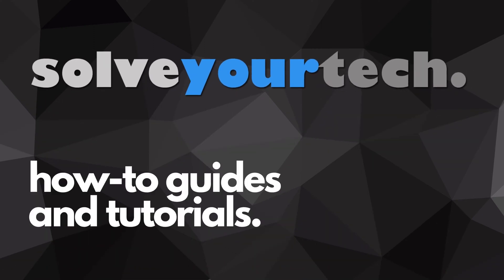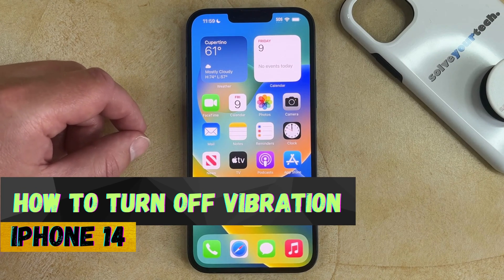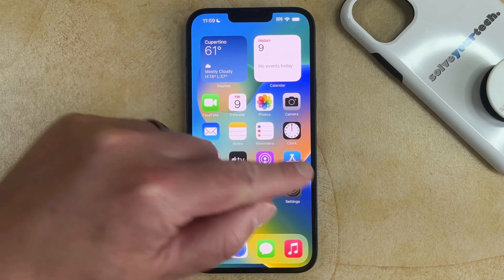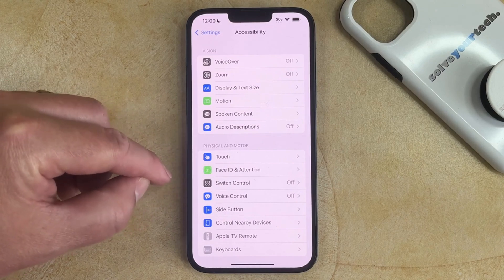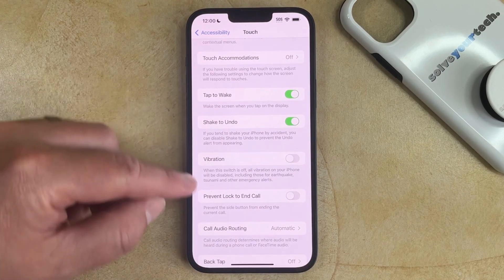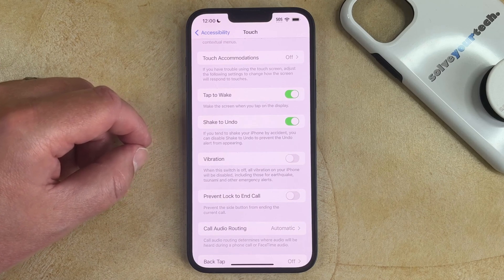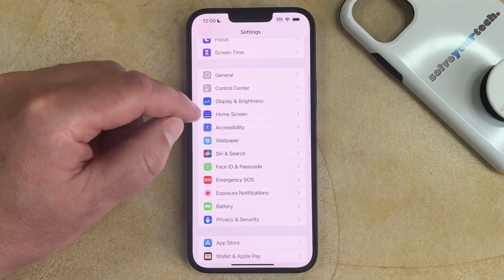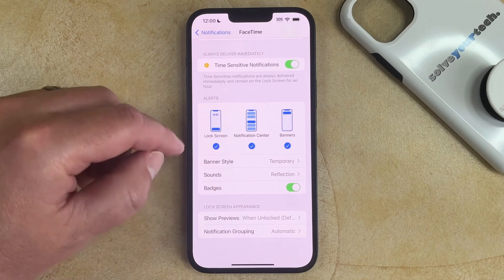How to Turn Off Vibration on iPhone 14 - Step by Step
This video will show you how to turn off vibration on iPhone 14. This means that any vibration for alerts, in games, or any other app that might cause it will no longer occur.

You can turn off vibration on iPhone 14 with the following steps:

1. Open Settings.
2. Select Accessibility.
3. Choose Touch.
4. Tap the Vibration button to turn it off.

Now your iPhone will no longer vibrate for any reason, regardless of any other vibration settings that you might have configured.

00:00 Introduction
00:14 How to Turn Off Vibration on iPhone 14
01:06 Outro

Related Questions and Issues This Video Can Help With:
- How to Turn Off Vibration on iPhone 14 Plus
- How to Turn Off Vibration on iPhone 14 Pro
- How to Turn Off Vibration on iPhone 14 Max